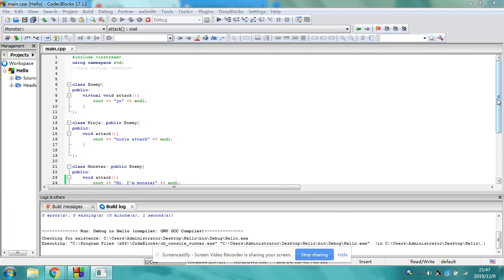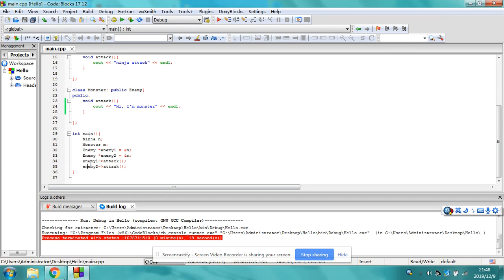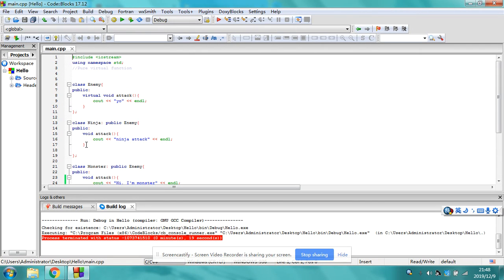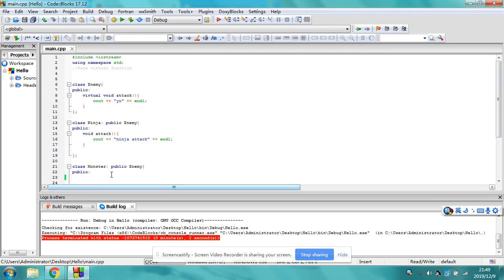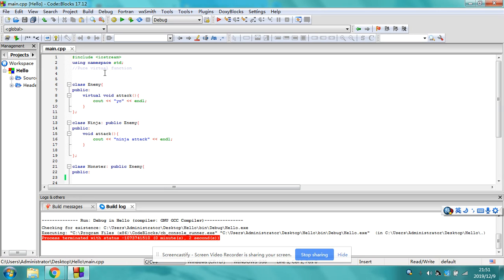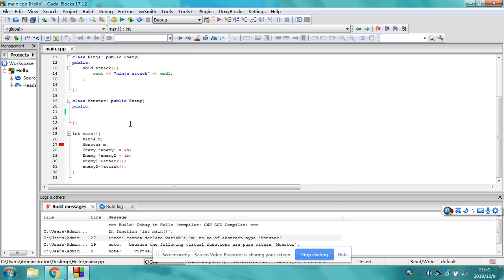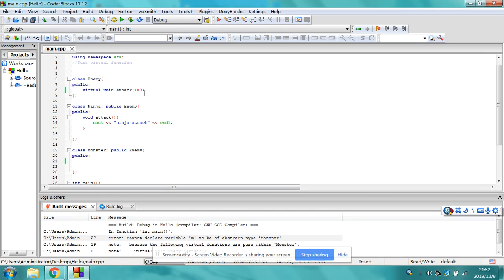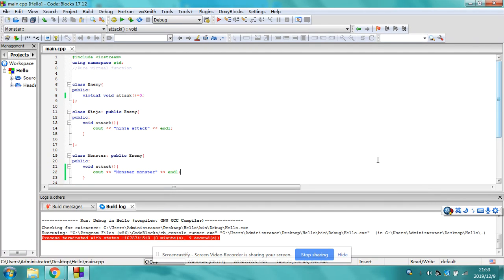C++ Log / Pure Virtual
Easy stuff,